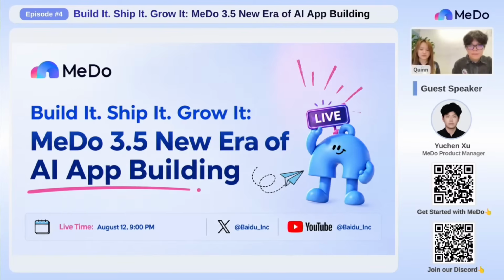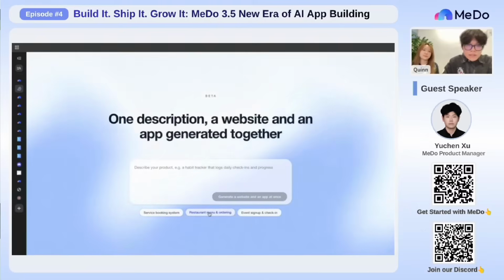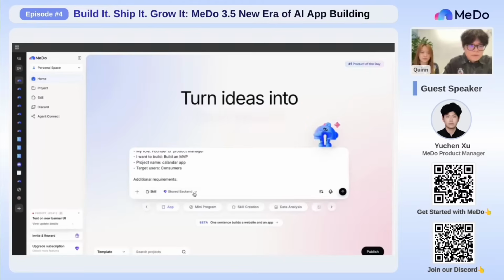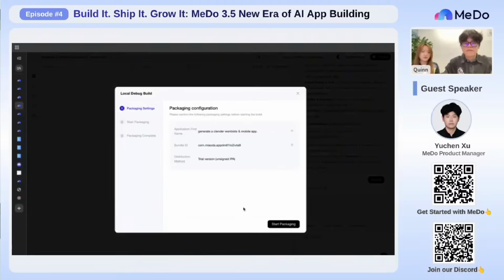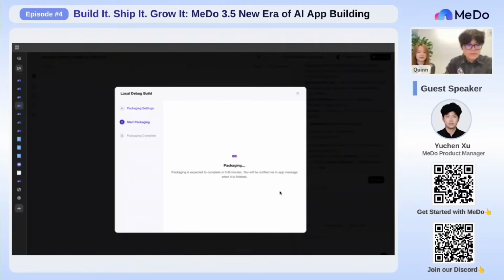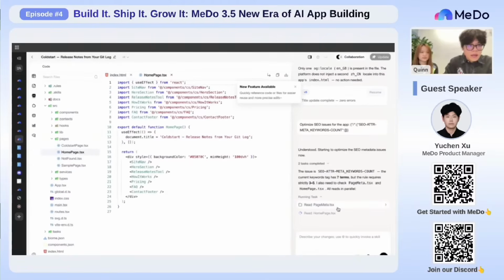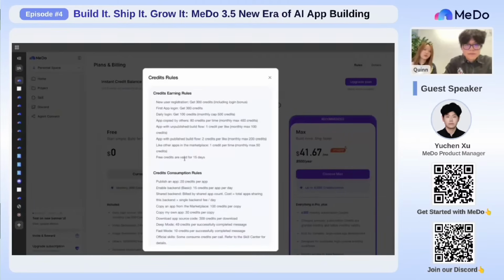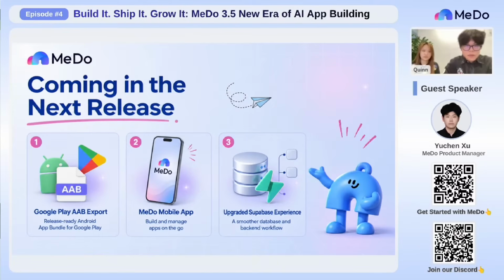Introducing MeDo 3.5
Ready to meet MeDo 3.5? Join us live on August 13 at 9:00 AM UTC+8 for a closer look.